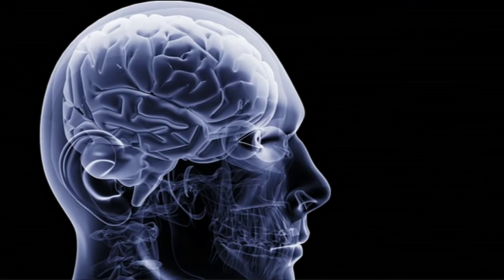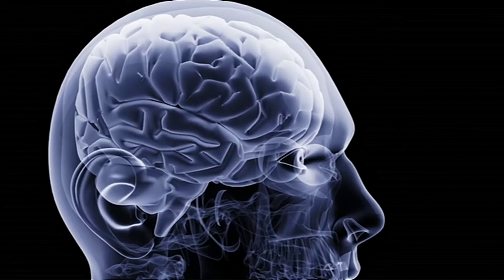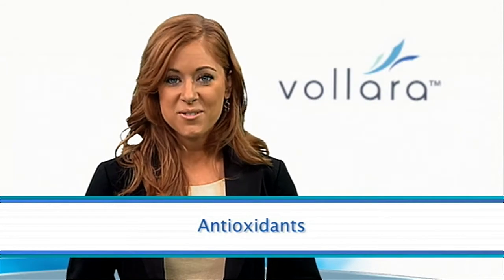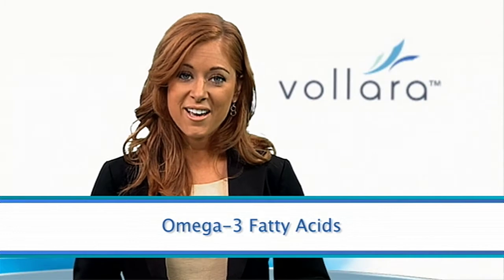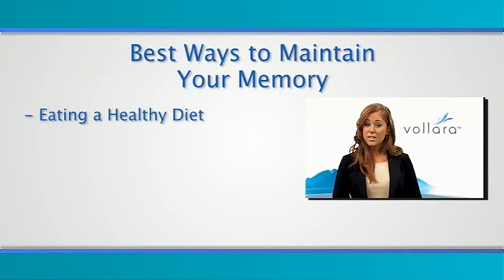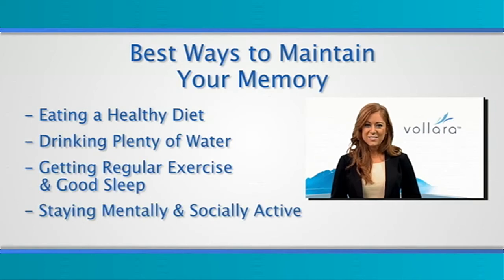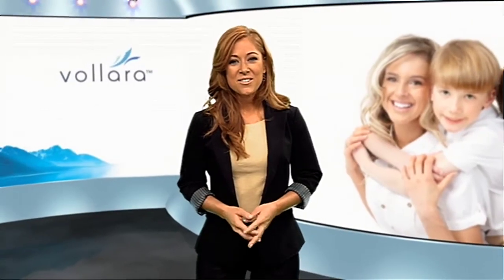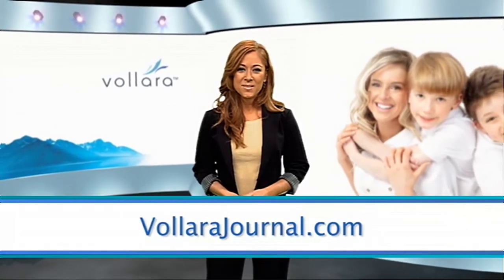How Supplements for Memory Work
Wondering about supplements to improve memory? Vollara answers how a supplement for memory works and why you should consider supplements for memory and concentration. These brain supplements for memory enhancement are complex, but remembering to take  one should be easy!